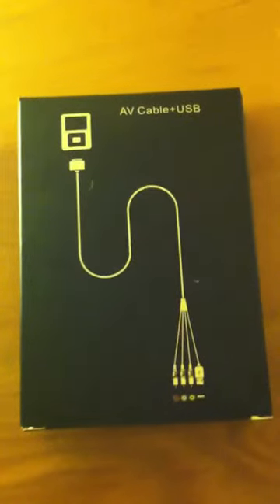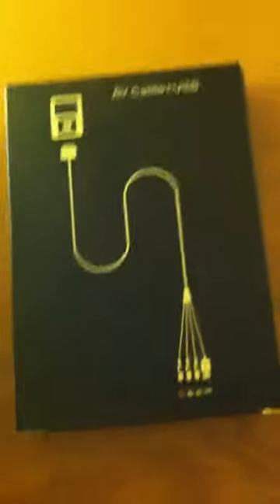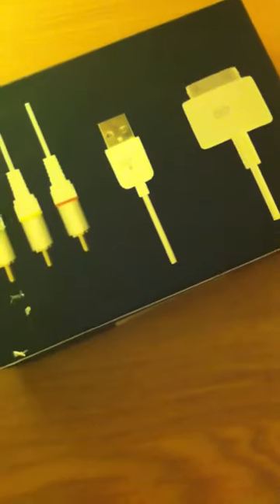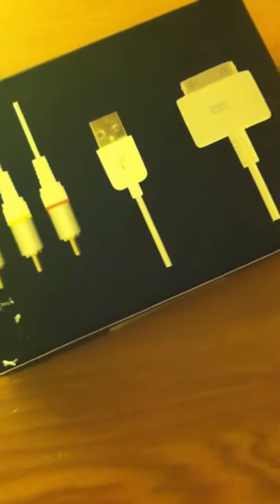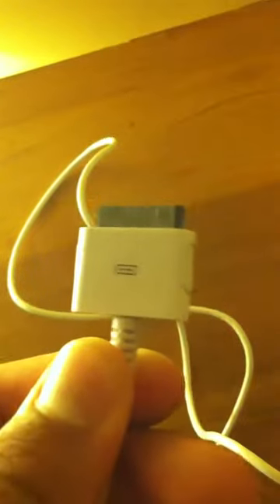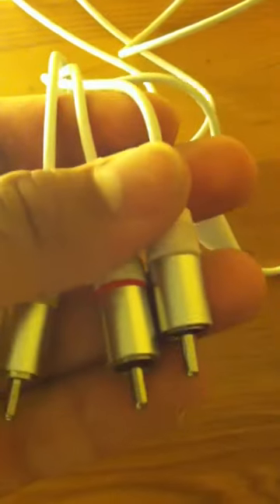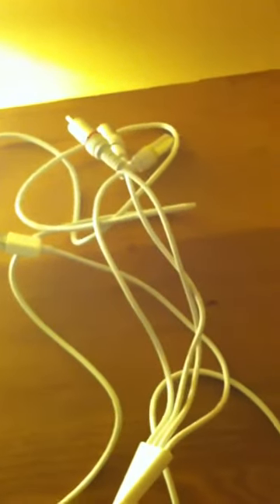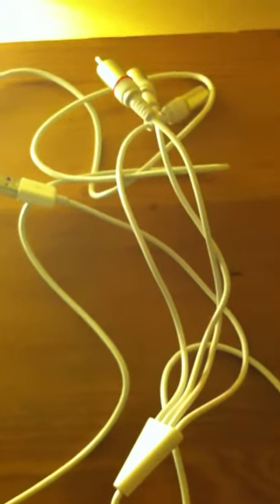Review of iPod av cables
Well this is my first review so I kinda don't know what I'm doing and I got this from eBay they were 10 dollars the work with the iPhone 3GS and lower also iPods but 3.0 and lower first work with iPhone 4 or iPod 4